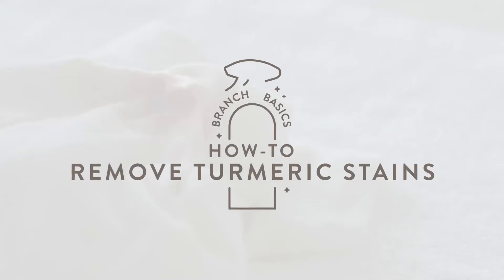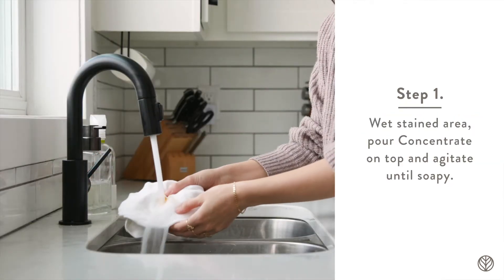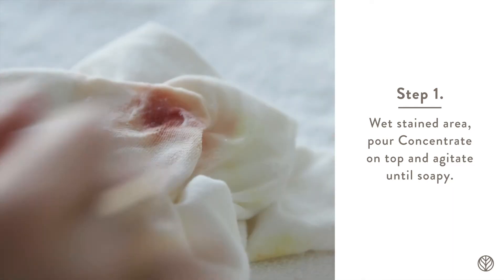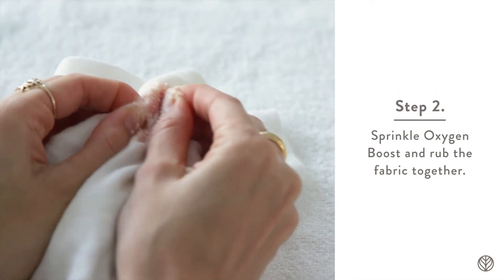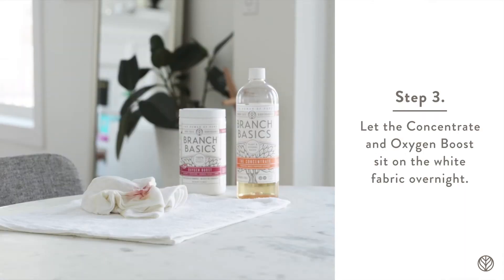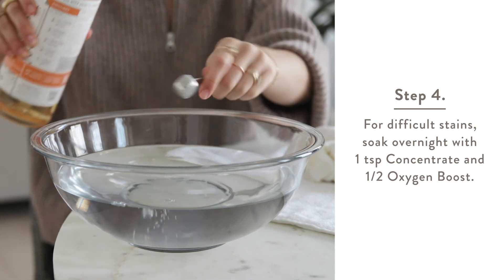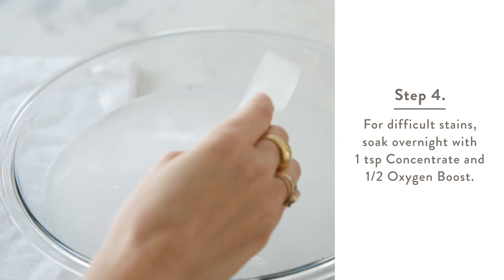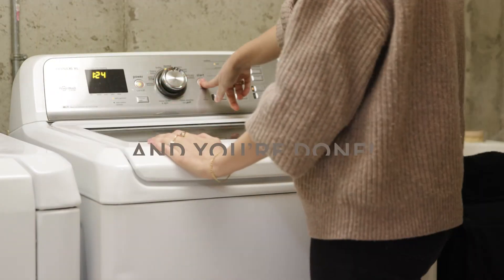How to Remove Turmeric Stains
Turmeric stains are notoriously difficult to remove, but we’ve had success with the following process using Branch Basics!